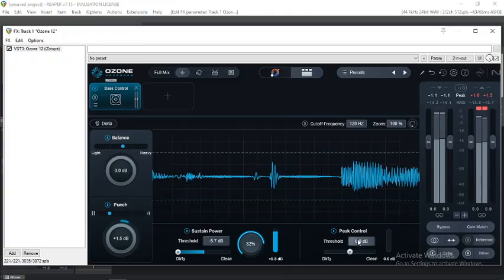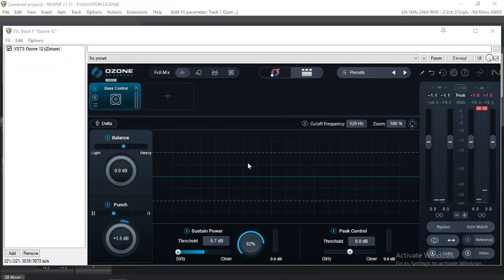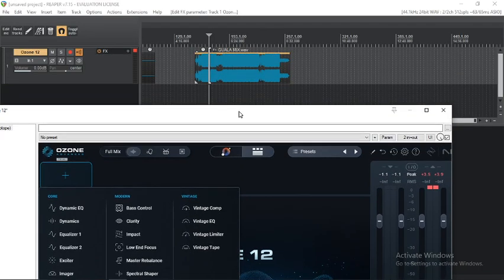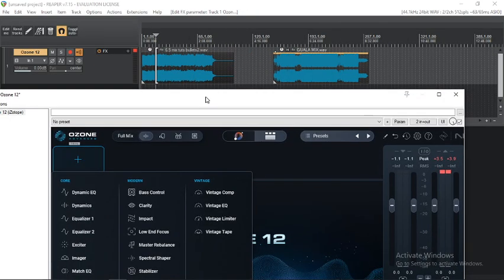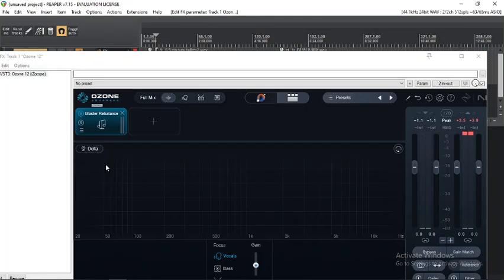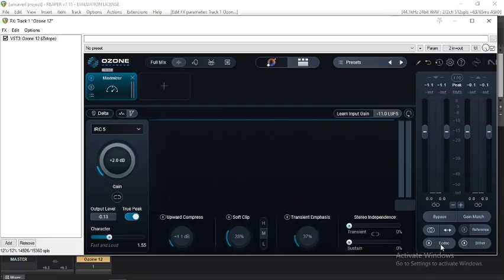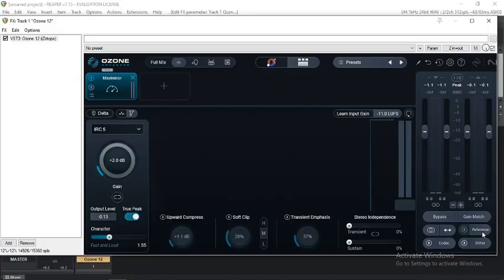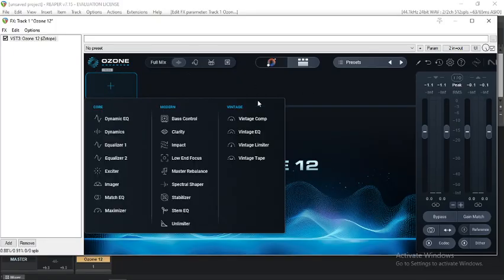An Honest Conversation About Ozone 12's New Features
Just Having An Honest Conversation About Ozone 12's New Features